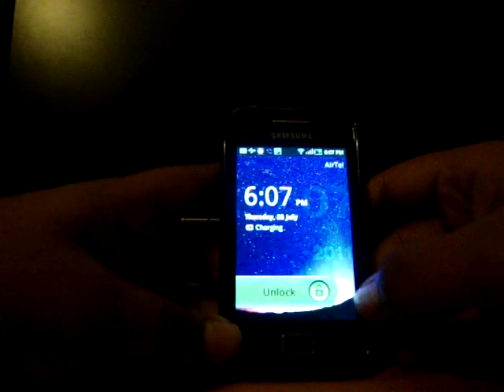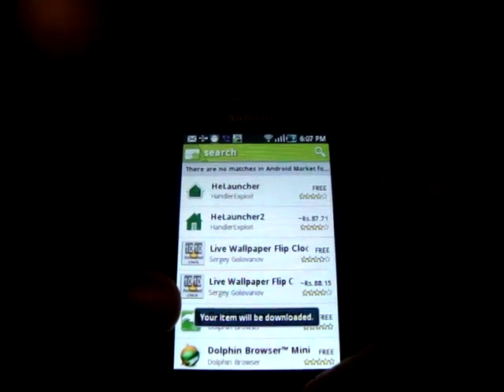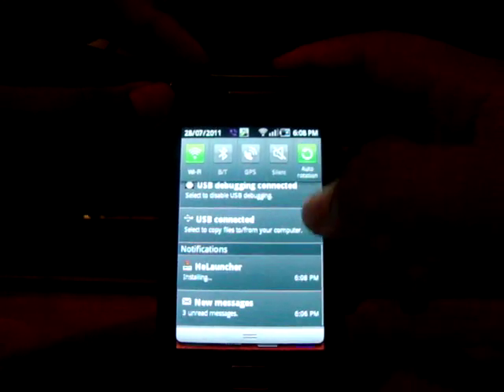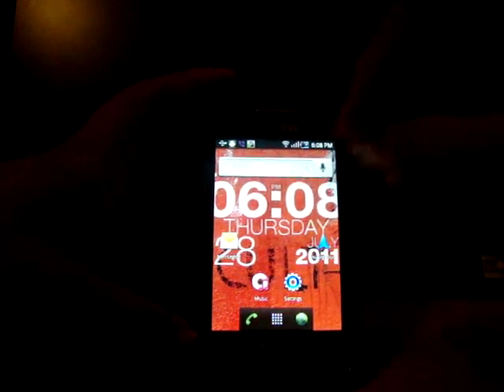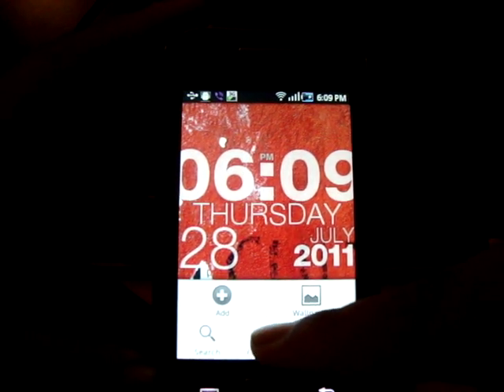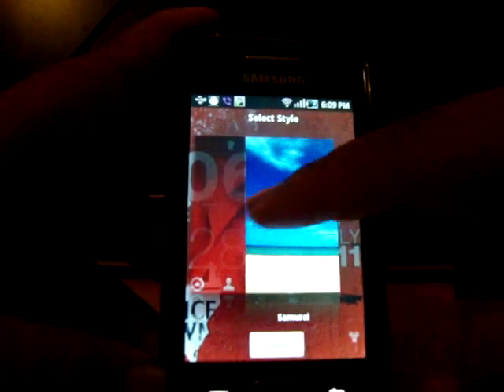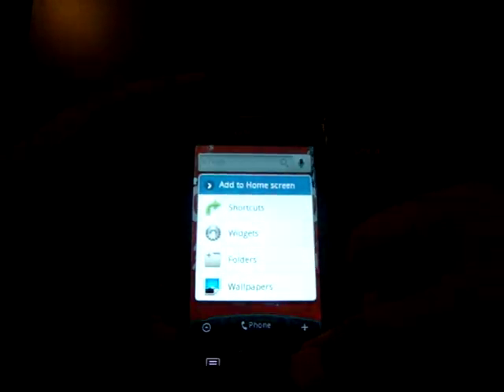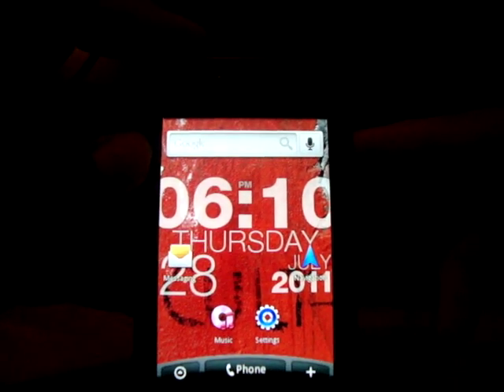Helauncher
helauncher is a Home replacement app available  on the Android Market for free ... For more details go to :